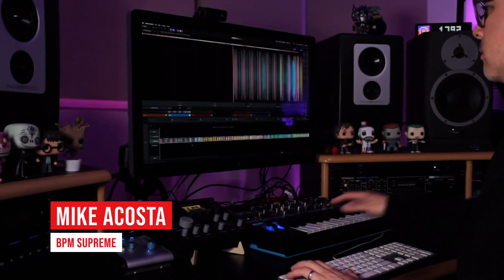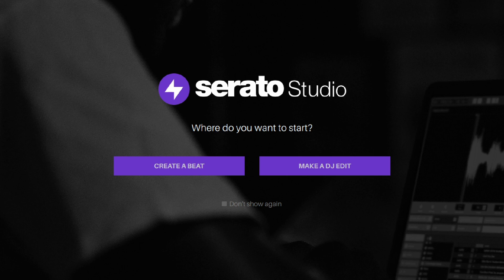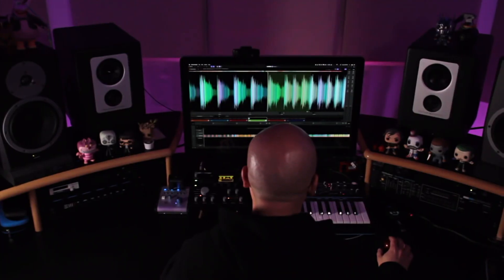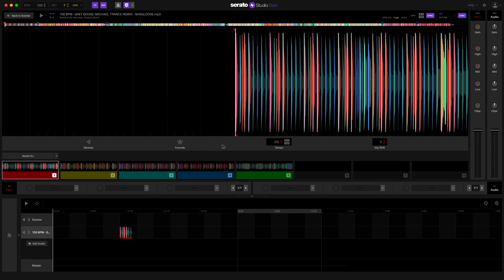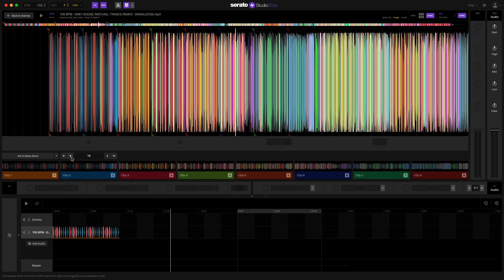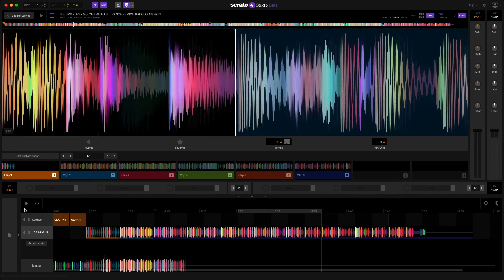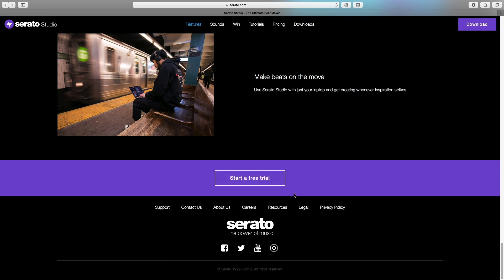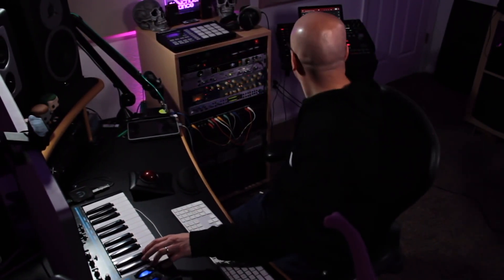Software Spotlight: Serato Studio 1.4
The new Serato Studio update makes creating your own DJ edits even easier than before. Get a tour of all the new features on this episode of Software Spotlight with BPM Supreme’s Director Of Sound Design Mike Acosta.